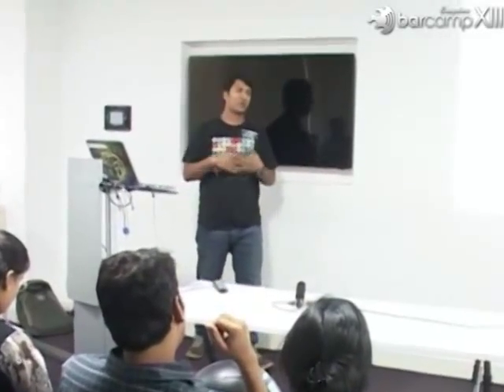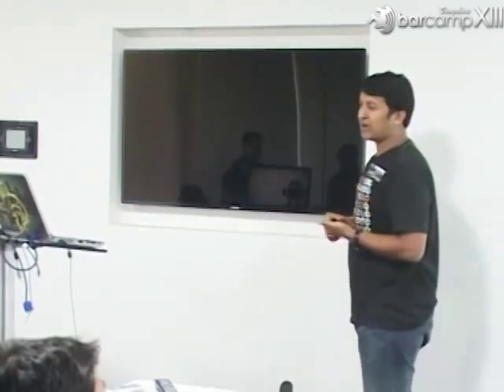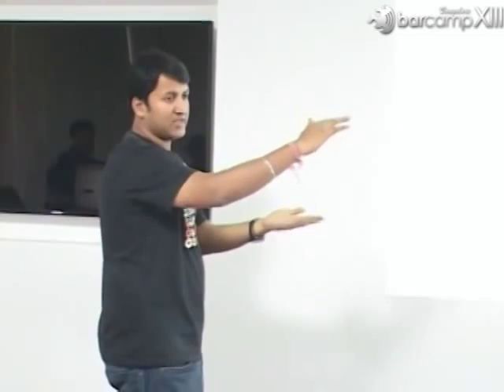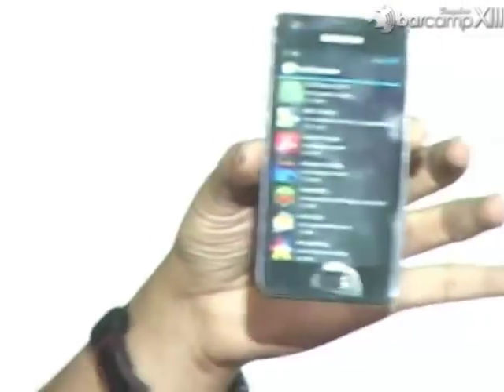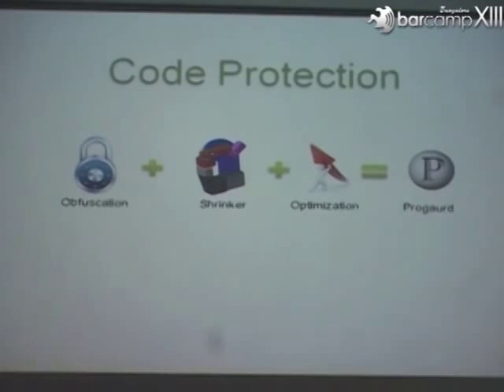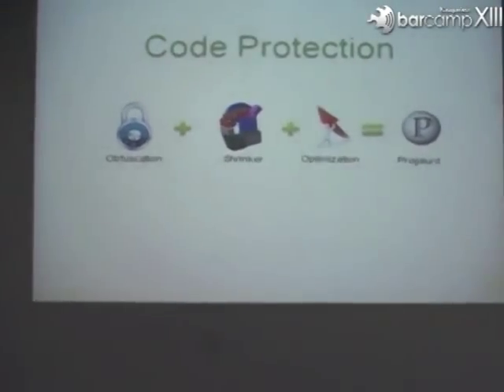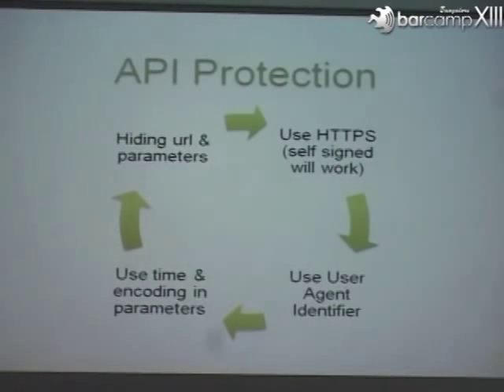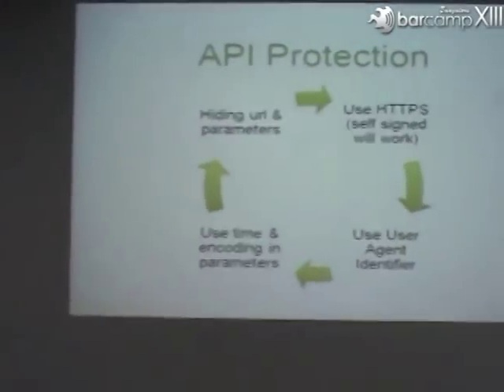Barcamp Bangalore 13: Reverse Engineering an Android app - securing your Android App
Reverse Engineering an Android app - securing your android apps against attacks by Pranay

With growth in app market it is essential to guard our android apps against possible threats, in this session we will walk through various tools and techniques which some one can use to reverse engineer an android app, we will see how some one can get access to APP DB, CODE, API, PREFERENCES.

We will reverse a sample app to see how some of the techniques works.

In the end we will see different tools and techniques to guard our app against possible threats from code obfuscation with tools like dexguard to newer methods like verification of api calls using Google play services.